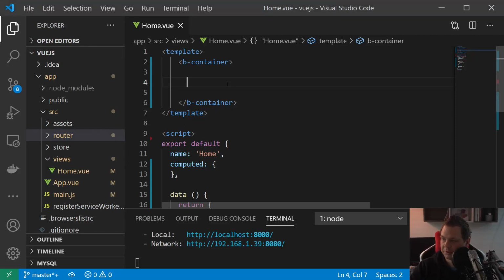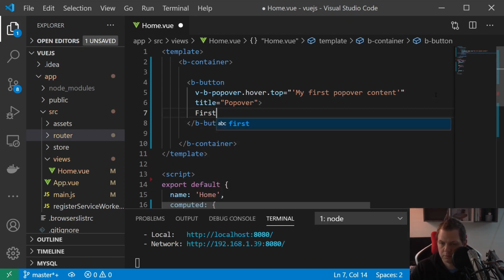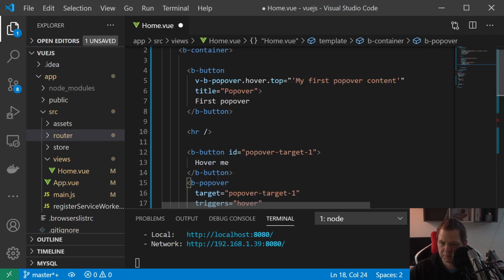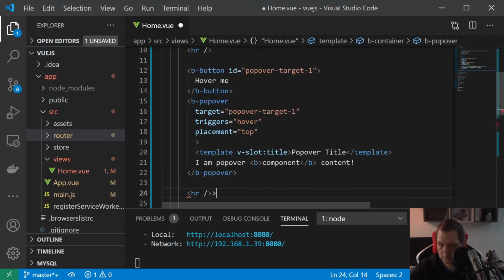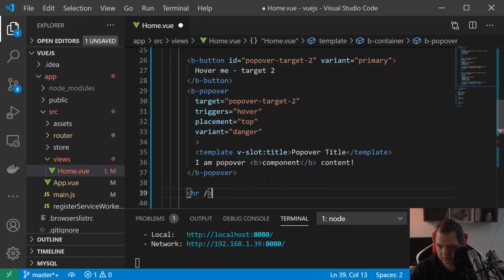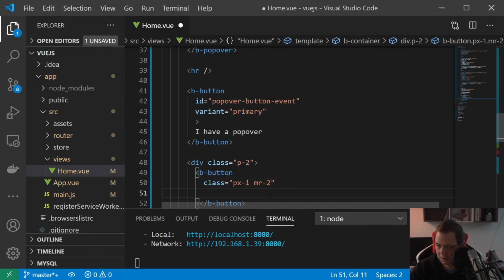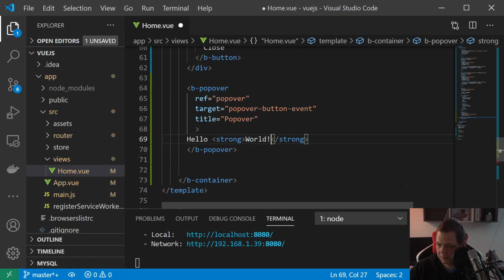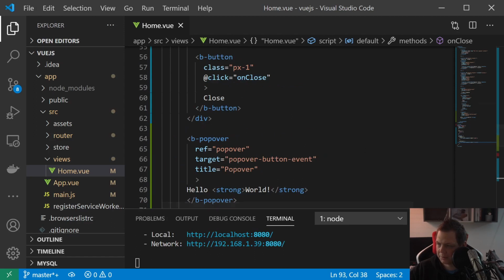Playground with popover in bootstrap-vue for vuejs - bootstrap-vue tutorial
Learn more about bootstrap-vue and how to use popover, you can use popover like tooltip just a more advance way where you can include html code, color change and more inside bootstrap-vue popover i will learn you a lot in this video.